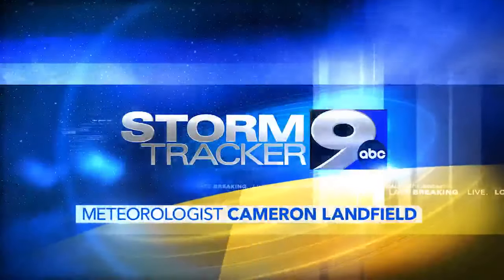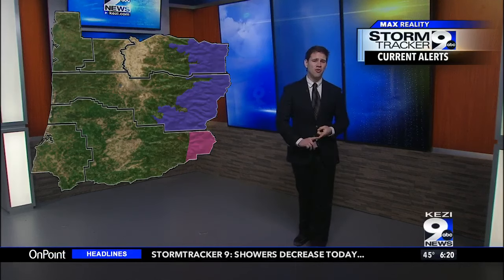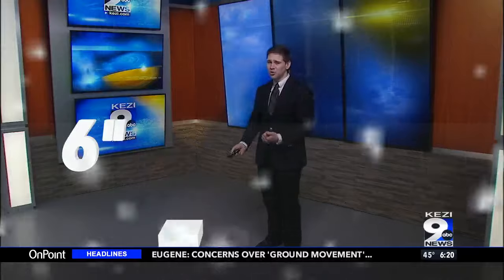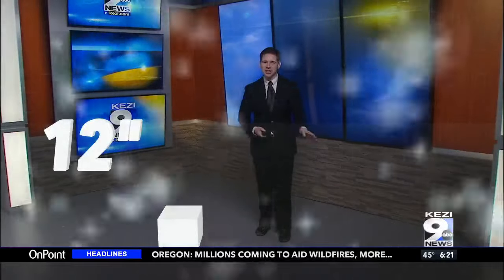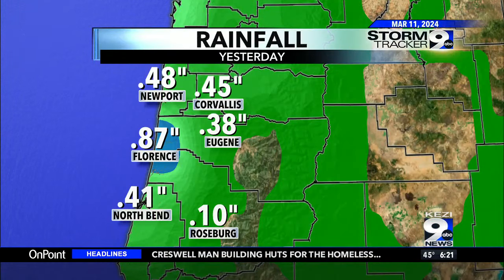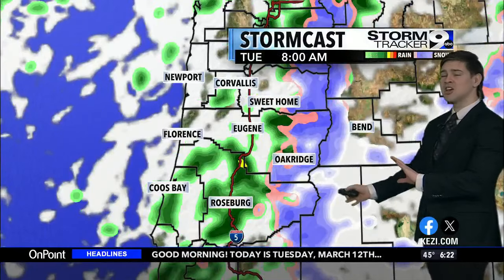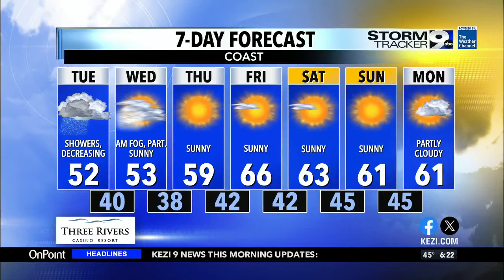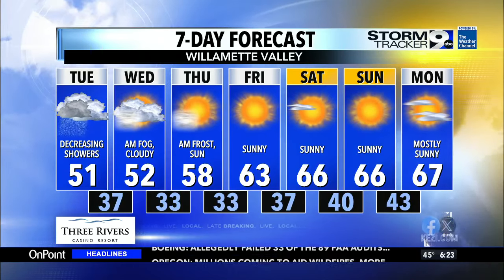Decreasing Showers And Heavy Snowfall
The upper atmosphere is shifting today and replacing cold air with warm air. Showers will be heaviest through the morning and taper off by the end of the evening.